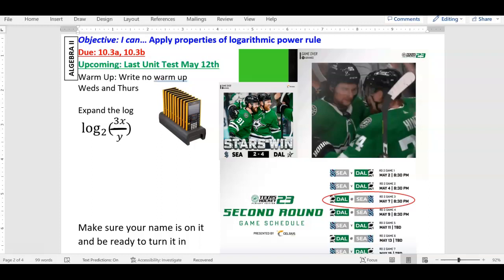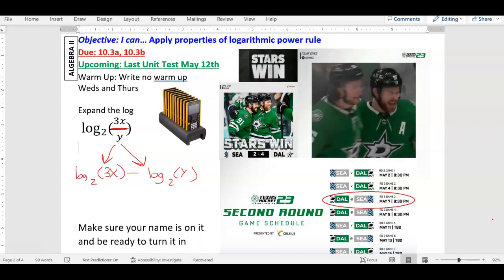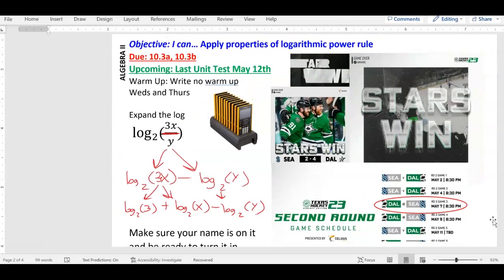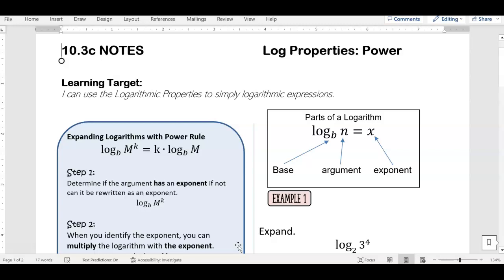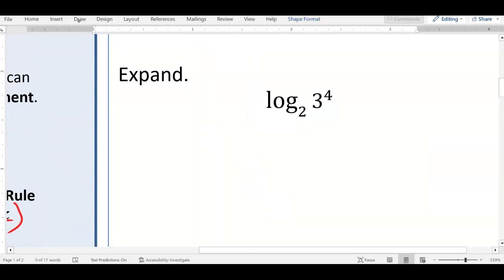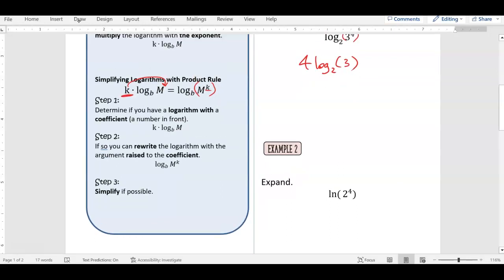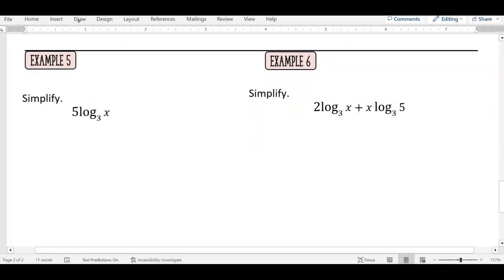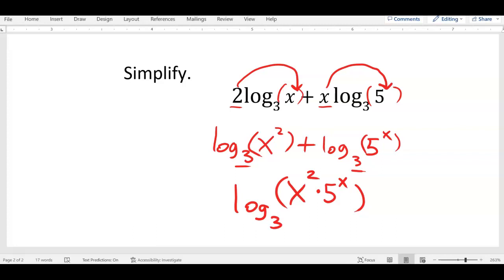5/5/23 Alg2 Warm Up, Notes, Assignment 10.3c Log Power Rule